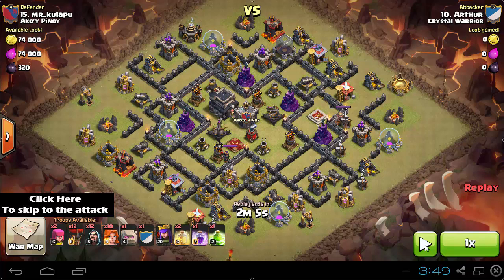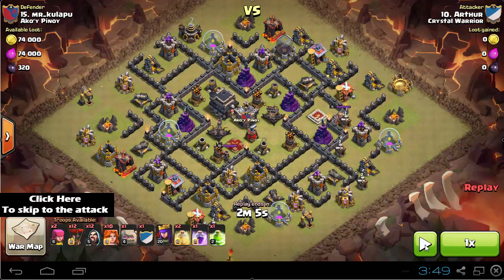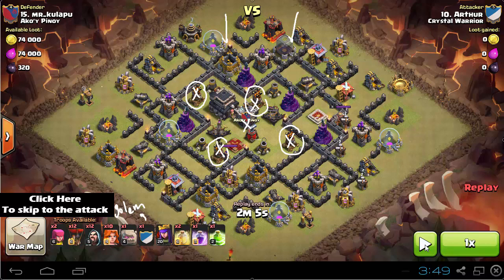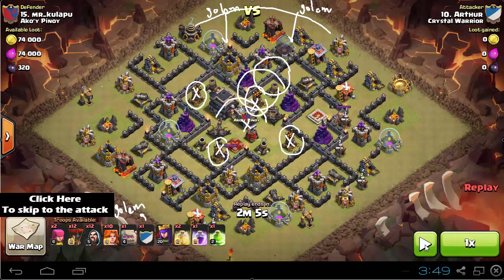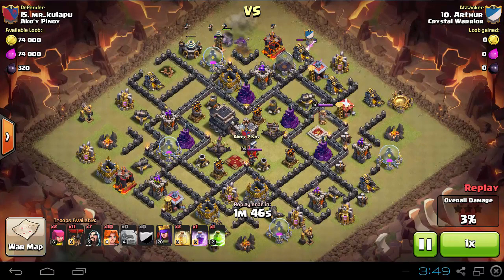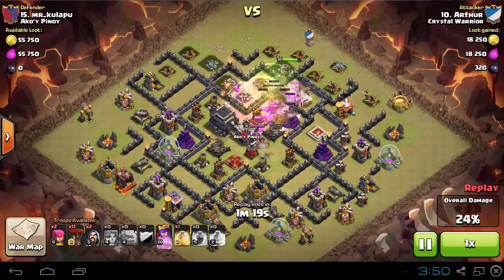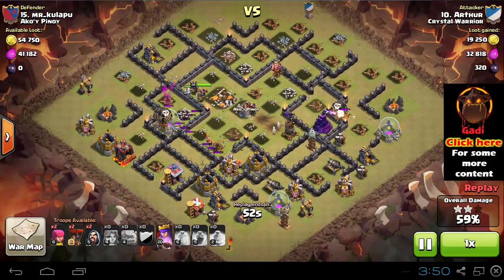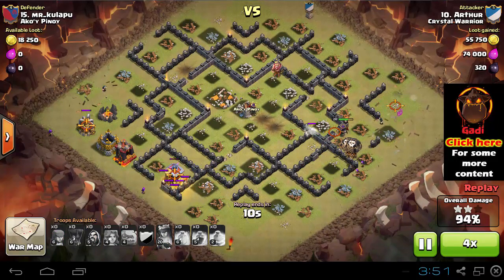Max Valkyrie Attack Strategy vs Maxed Defenses TH9 With One Hero [Episode #4] - Clash Of Clans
Max valkyrie attack with one hero only (the archer queen), so that makes it a valkyrie and one hero episode. On this one, the fact that all the air defenses are in the core, allows the attacker to bring them down and use back end loonion. The balloons finish the job, and make it an overkill. The troops being used: 2 golems, 10 valks, 12 wizards, 12 balloons, 2 archers, 2 heal spells, 1 rage spell and 1 jump spell. If you want to learn this attack type, just go to this link and check the rest of the valkyries attacks i uploaded: